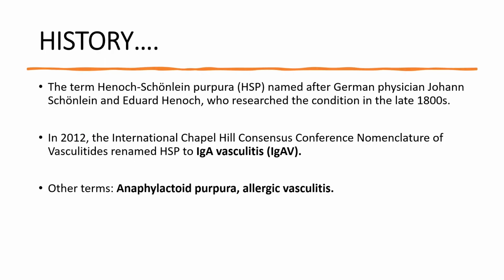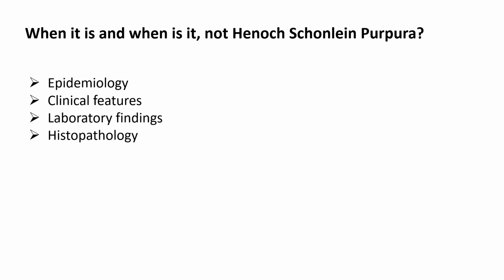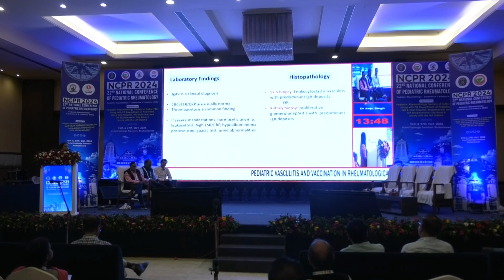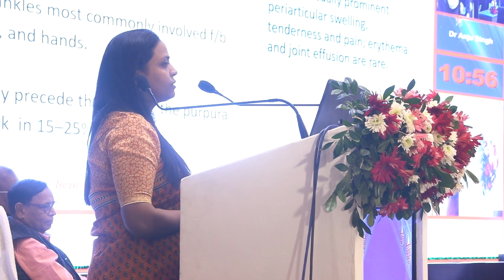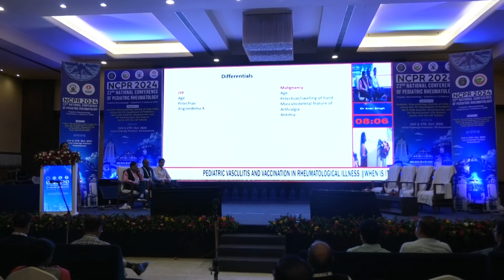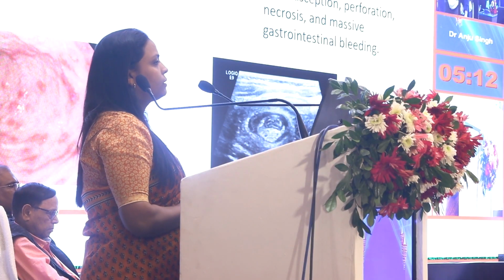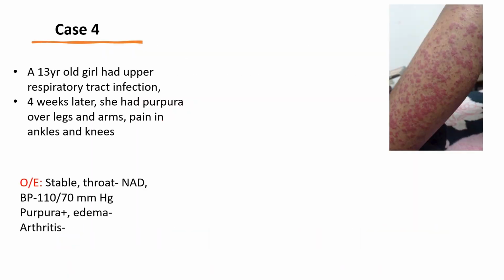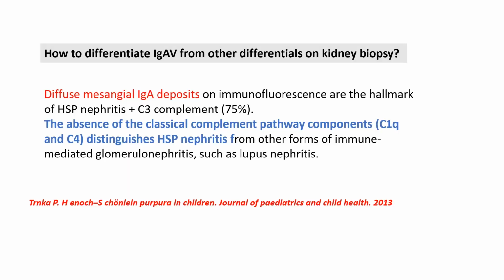NCPR_2024 Day 2 Session 3 Dr. Anju singh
NCPR_2024 Day 2
Topic : When it is and when is it, not Henoch Schonlein Purpura
Presenter : Dr Anju Singh
                    Consultant Pediatric Rheumatologist at Madhukar Rainbow
                    Children’s Hospital, Delhi and Artemis Hospital, Gurugram